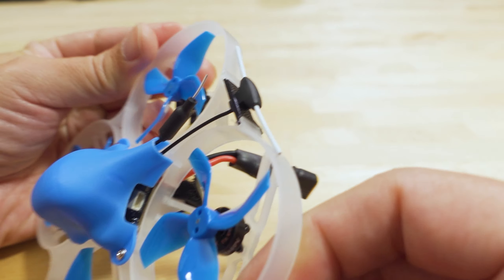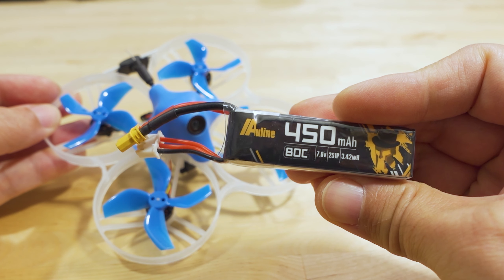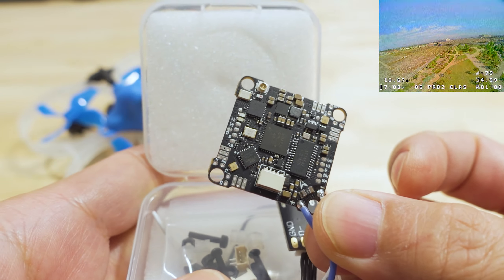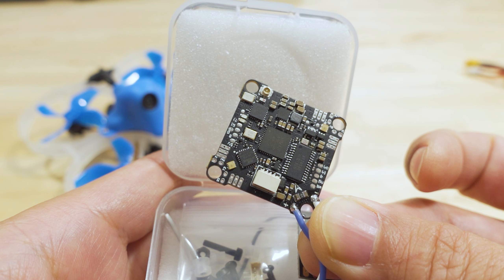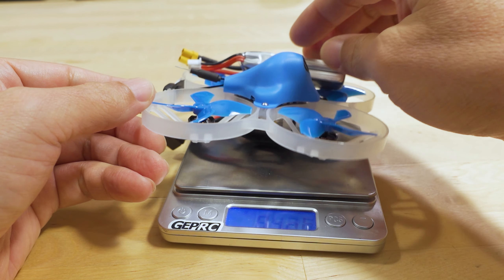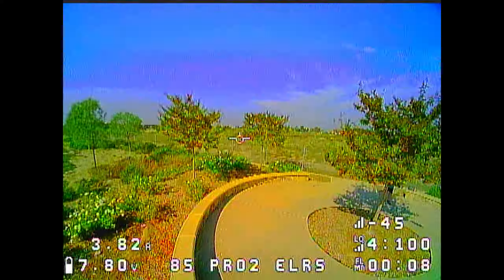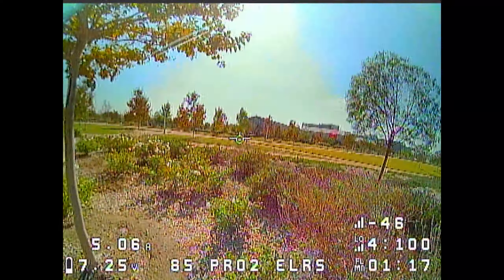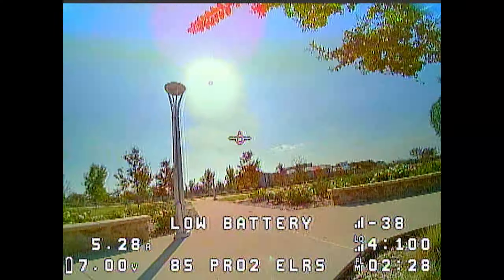BETAFPV Meteor85 ELRS Power Whoop Review ✅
🛒 BETAFPV Meteor85 ELRS

Bitcoin - 12Y5vysDMvgqX4Z7h7iRTsgwWoCNwv9MPs
Ethereum - 0xD8f3758678F3d93539F804e36811f0A04B0D047F
Litecoin - LcyGPS2f3NZxWU6BRkCJ5qdk1zV6jUCtn8